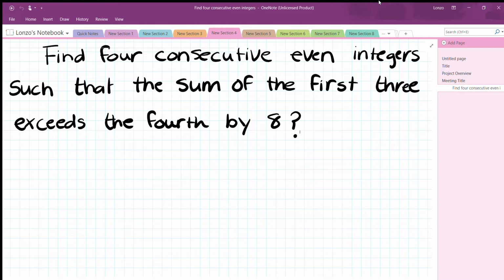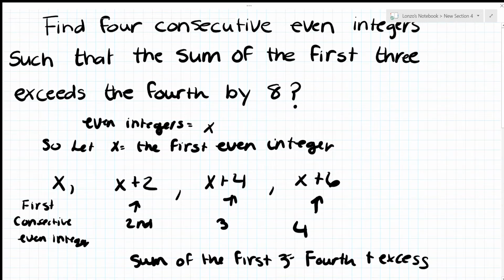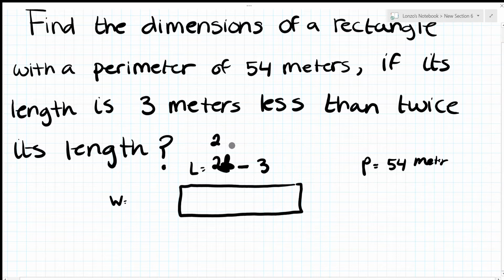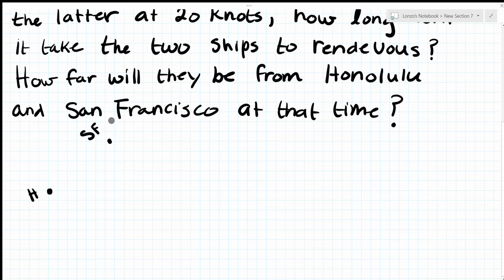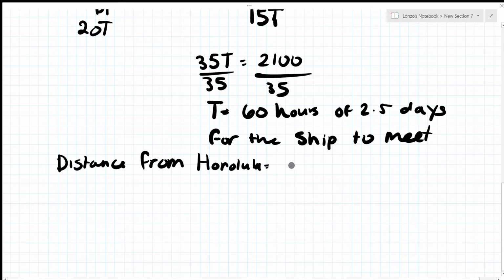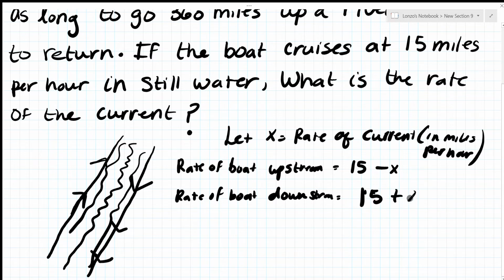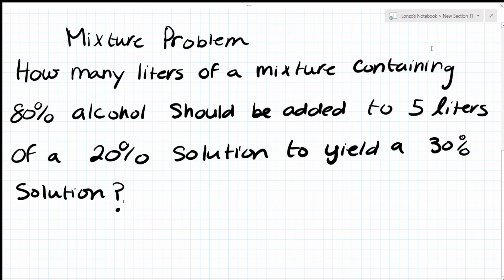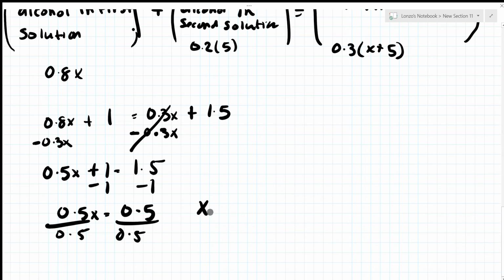Word problems involving linear equations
This is part 2 of linear equations and applications